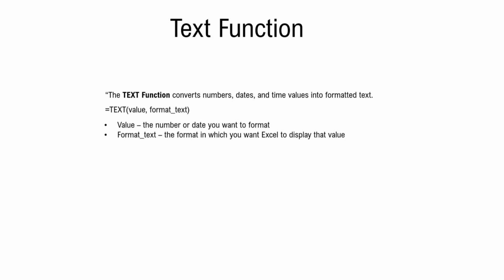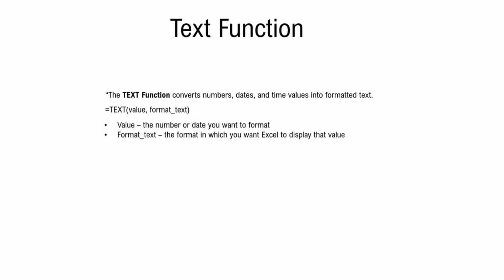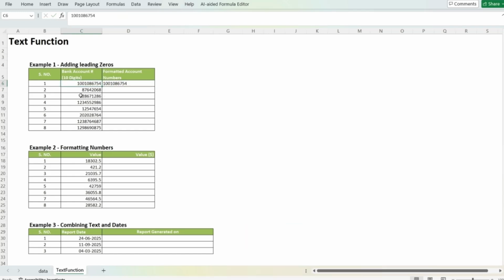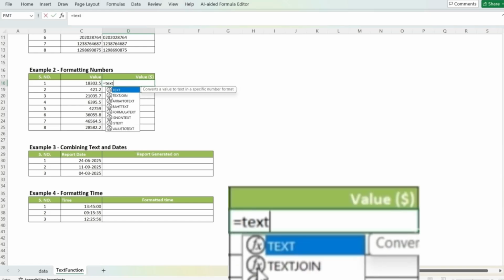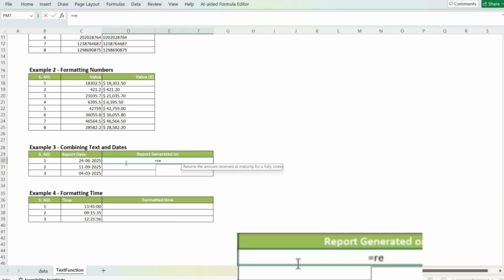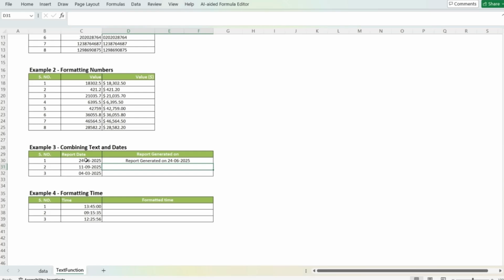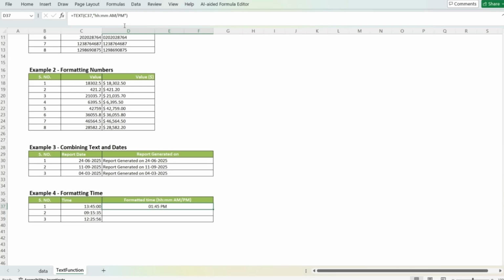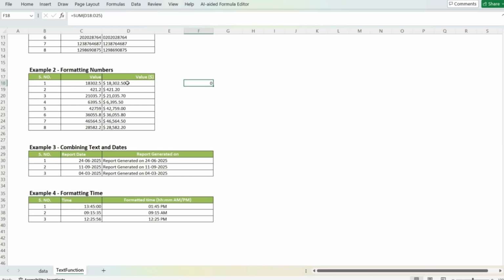Excel TEXT Function Explained | Format Dates, Numbers, Time & Text for Data Cleaning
Learn how to use the **TEXT Function in Excel** to format and transform data for **data cleaning, analysis, reporting, and dashboards**.

In this video, you'll learn how the TEXT function works and how to use it with practical, real-world examples.

### 📌 In this video, you'll learn:

✅ What is the TEXT function in Excel?
✅ TEXT function syntax and how it works
✅ Format dates into different formats
✅ Convert numbers into customized formats
✅ Format percentages and decimal numbers
✅ Display currency and accounting-style values
✅ Combine TEXT with other Excel functions
✅ Use TEXT for data cleaning and standardization
✅ Create professional-looking reports and dashboards
✅ Common mistakes and useful tips

The **TEXT function** is particularly useful when you need to standardize data, create meaningful labels, combine numbers with text, or control how dates and numbers are displayed in Excel.

This tutorial is useful for **Excel beginners, finance professionals, accountants, business analysts, MIS professionals, and anyone working with data cleaning and reporting**.

If you're learning Excel for **data analysis, financial modeling, reporting, or business analytics**, mastering the TEXT function is an essential skill.